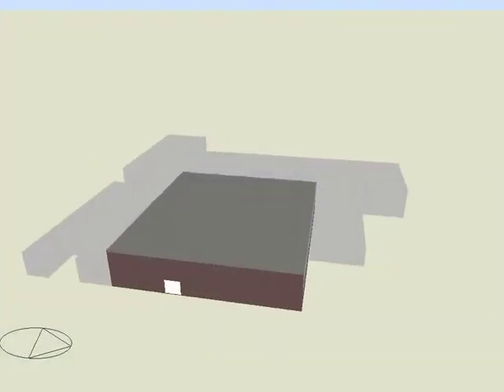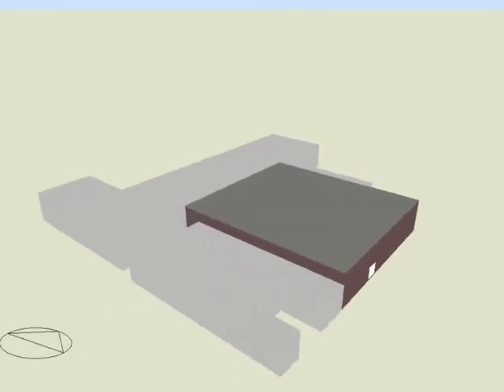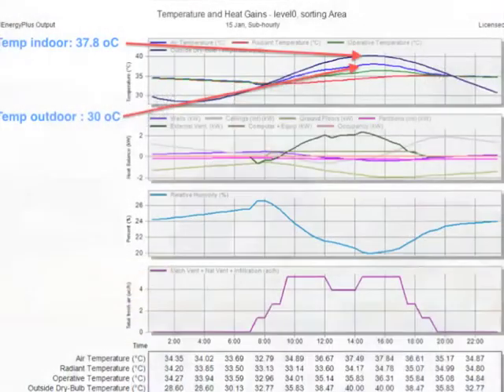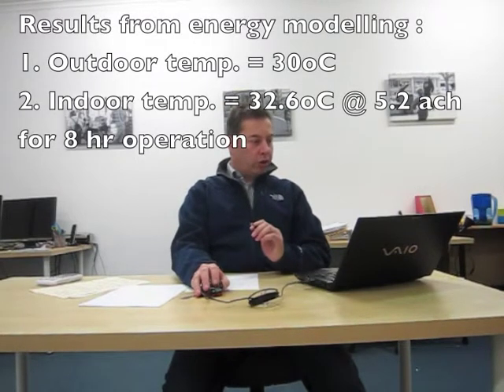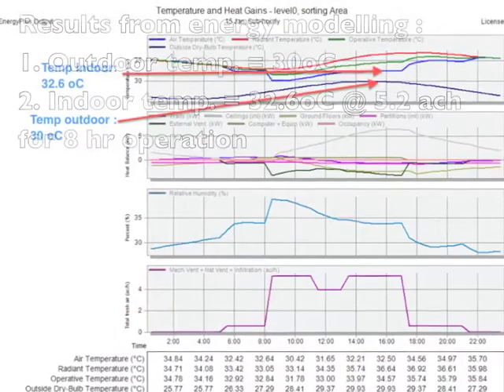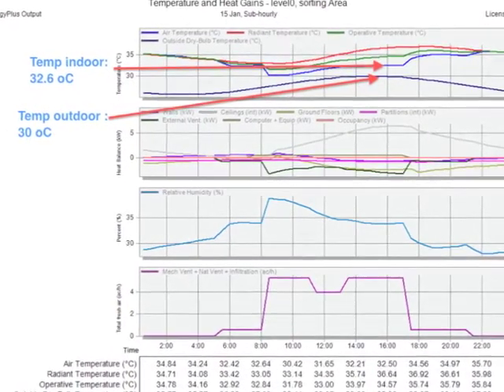Australian Solar Council Presentation: Low energy cooling for warehouse buildings in Western Sydney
Energy modelling of a light warehouse building ins Western Sydney, through the use of Design Builder software.